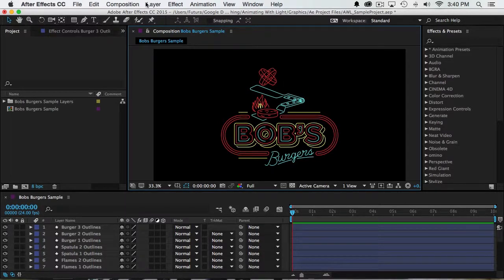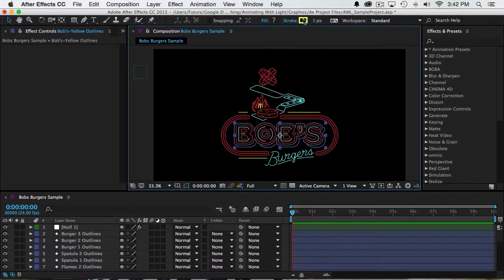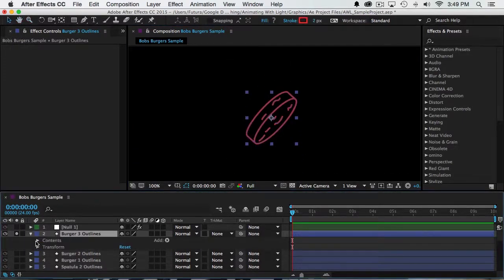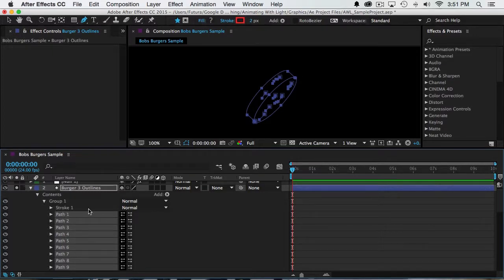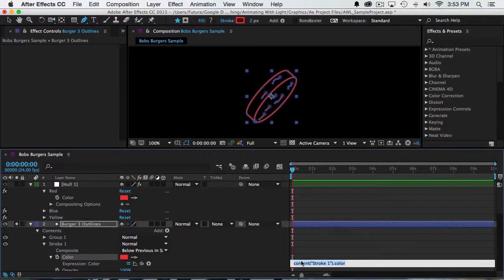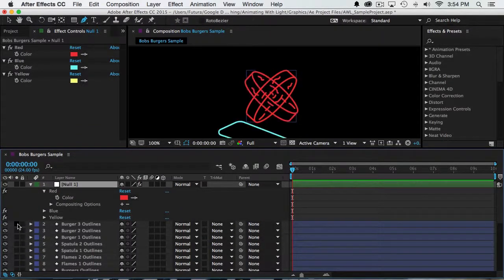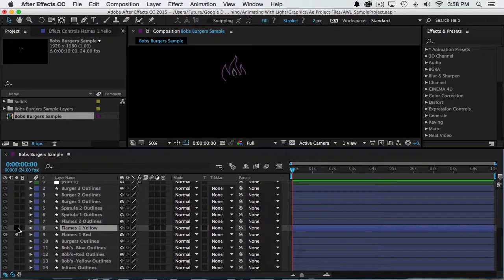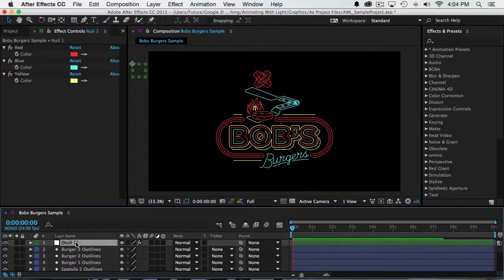Color Management | Adobe After Effects | Beginner Course | 4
Hello guys,
In this video, we are going to Build a Lighting Sign... Starting the new course for beginner editors

Editors are the most necessary person in the content making. Video Edititer are paid in big checks. LEARN NOW. IT'S NECESSARY.

More videos on editing will be coming soon on this channel

Hope to see you in my further coming videos

Peace. Have a great day